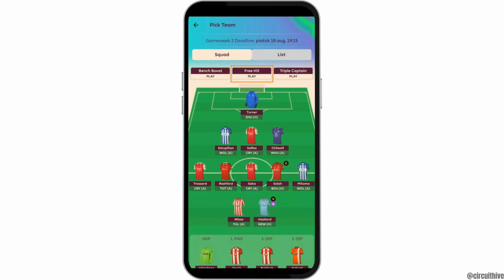How To Use FREE HIT On FPL 2024 - How To Use Free Hit On Fantasy Premier League APP And Website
Ready to use the Free Hit chip in Fantasy Premier League in 2024? This guide provides step-by-step instructions on how to use the Free Hit on both the FPL app and website. Follow this straightforward process to make unlimited transfers for one gameweek without any penalties.

In this tutorial:
0:00 - Introduction
0:15 - How To Use FREE HIT On FPL 2024 - How To Use Free Hit On Fantasy Premier League APP And Website

Learn how to effortlessly use the Free Hit chip in Fantasy Premier League in 2024 with this straightforward guide. This video covers the entire process, ensuring you can optimize your team for a single gameweek without any issues.

Use the Free Hit chip in Fantasy Premier League with ease by following this guide in 2024!